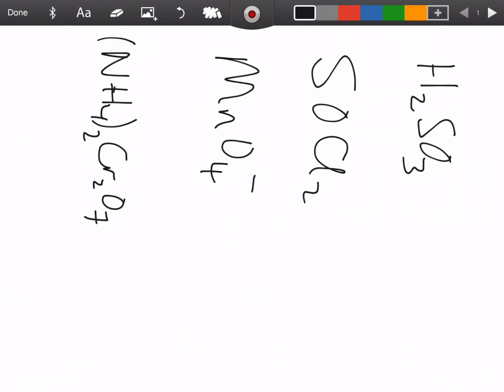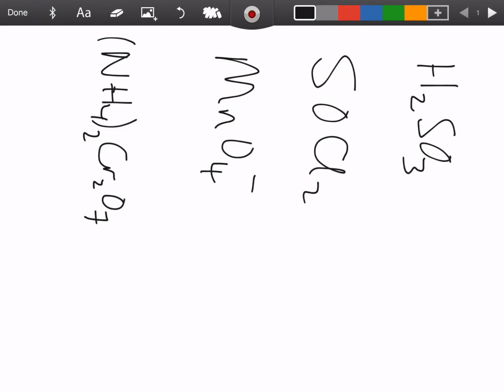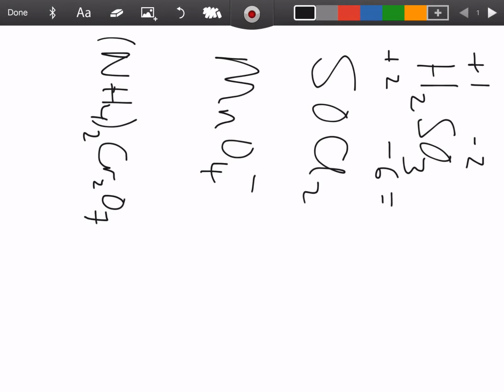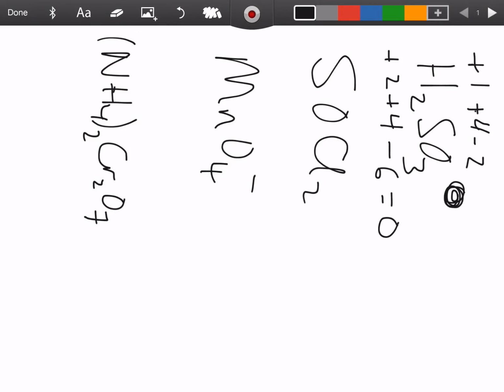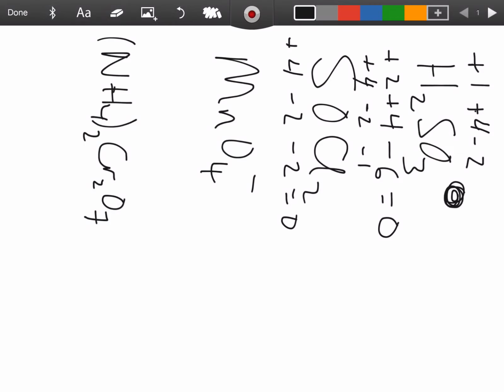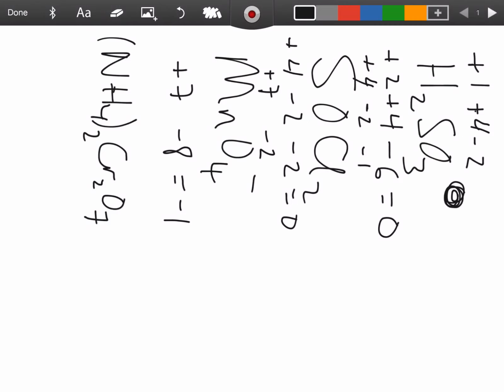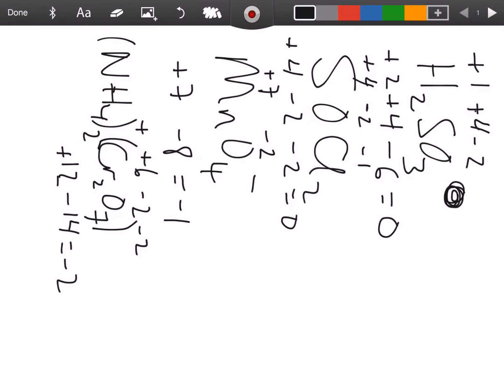17. 4_1_W_OS problems